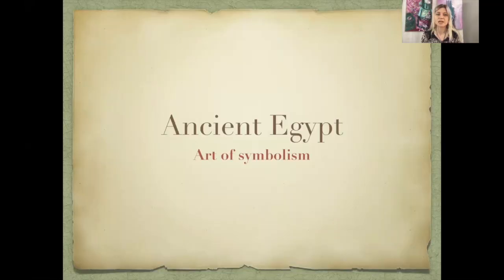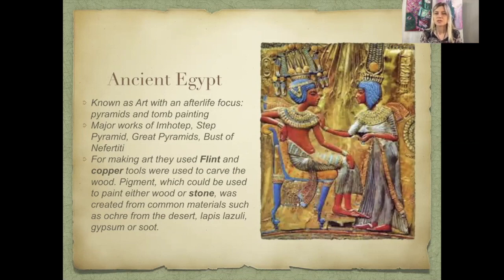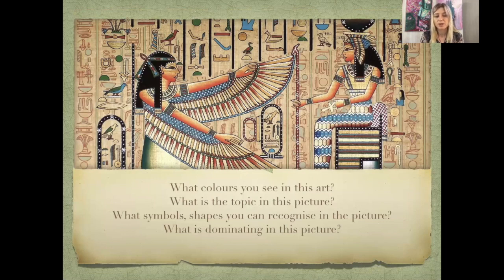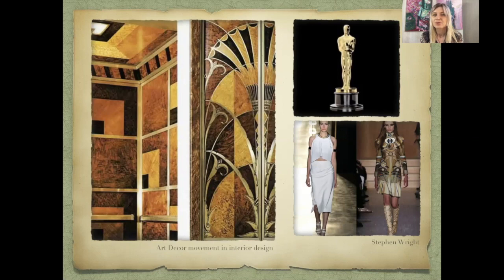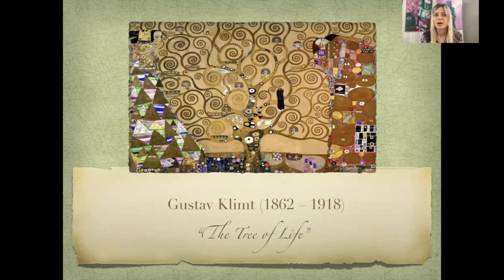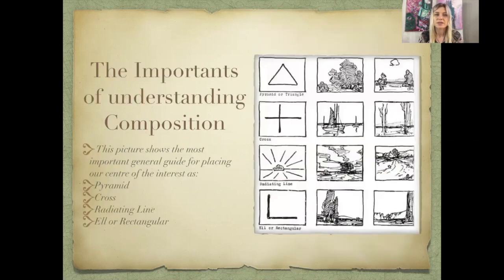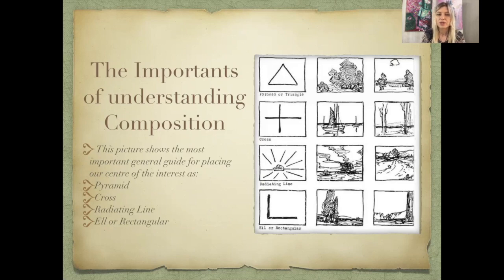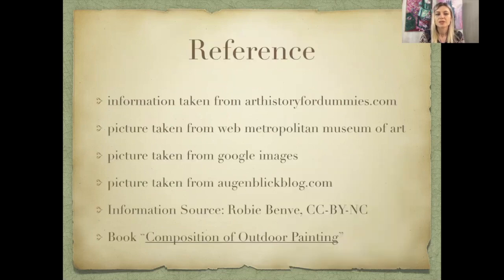lesson3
Art history and art theory